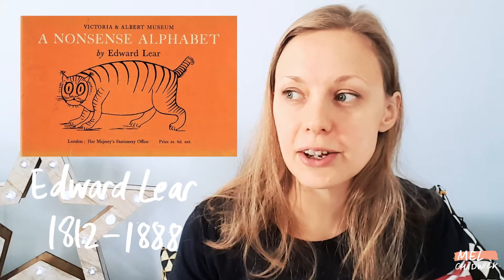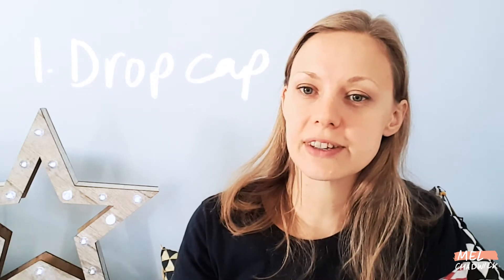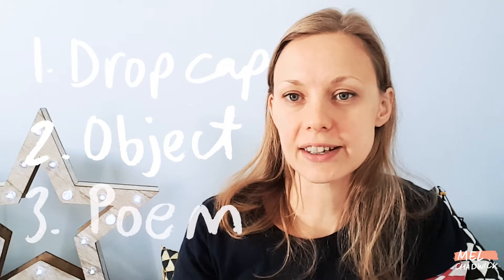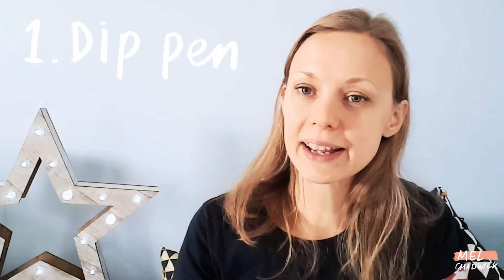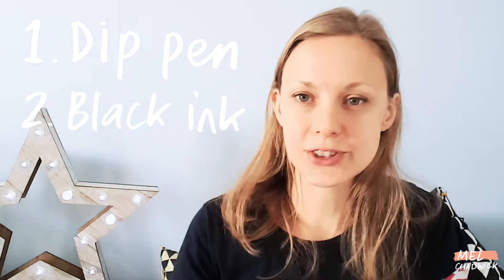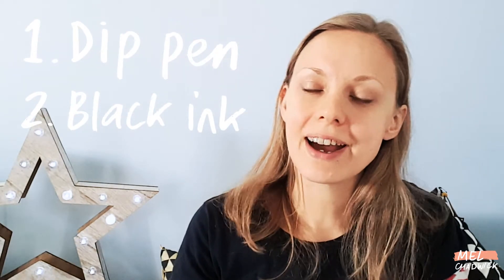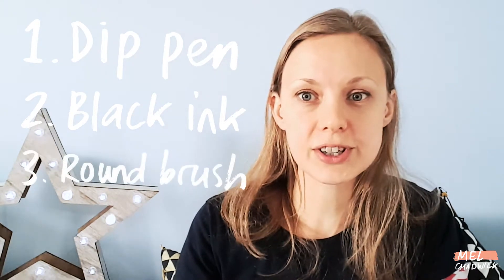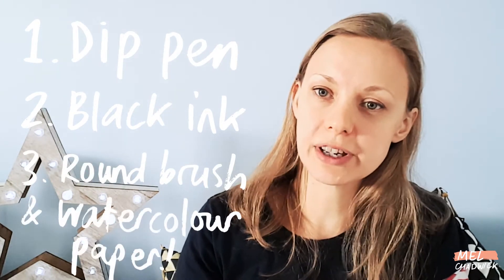Inktober 2017 is coming! Are you taking part? | Mel Chadwick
IN THIS VIDEO: I talk about the upcoming Inktober Challenge initiated by Jake Parker that I will be taking part in for October.

MATERIALS:
Liquid Acrylic Magic Colour Black Ink
Dip Pen
Round Brush
Watercolour Paper

You too can take part!
Simply follow the Inktober rules:

1) Make a drawing in ink (you can do a pencil under-drawing if you want).

2) Post it online

3) Hashtag it with inktober and inktober2017

4) Repeat

*Note you can do it daily, or go the half-marathon route and post every other day, or just do the 5K and post once a week. What ever you decide, just be consistent with it. INKtober is about growing and improving and forming positive habits, so the more you’re consistent the better.

Remember to comment and leave your social media handles if you are participating too!

ABOUT ME:
My name is Mel Chadwick and I'm a freelance illustrator and artist based in Cornwall. Here you'll get a peek at what I'm working on, tips that may be helpful to other artists and also some How-To's.
I'm new to you-tubing so would be great to have you follow along and see what I get up to!